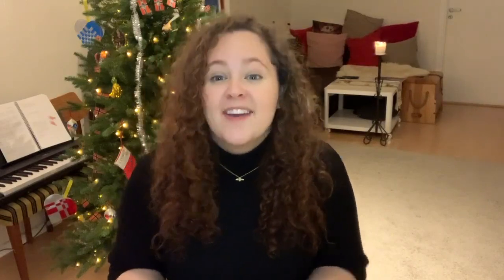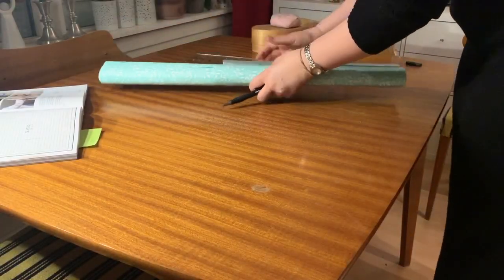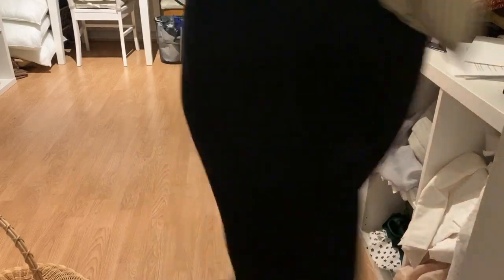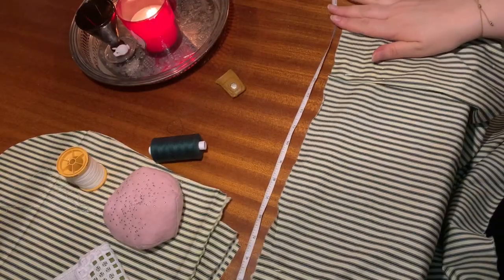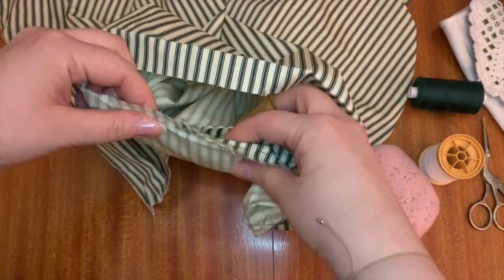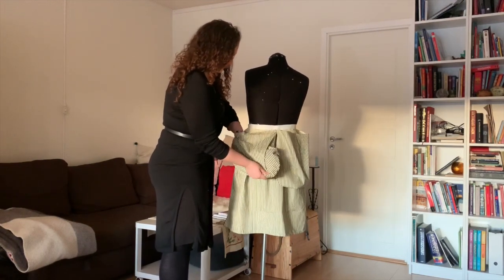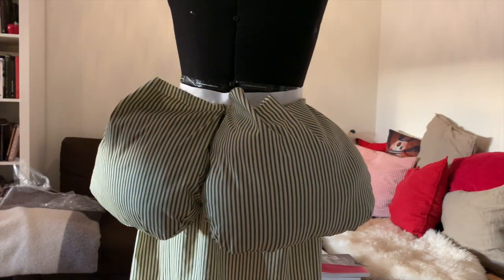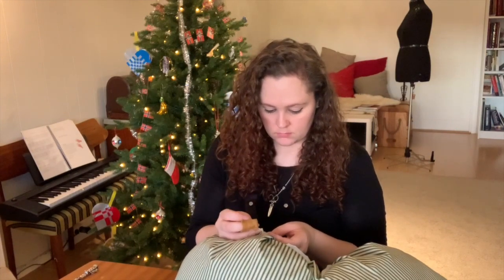Does my bum look big in this?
Follow me as I make the false rump from The American Duchess Guide to 18th Century Dressmaking!

I am recreating the over 200 items owned by the Englishwoman Mrs. Ann Bamford when she died, sometime around 1780. So it makes perfect sense to start by making something that's not on the list, right?

If you want to skip the history lecture on underwear, you can go directly to 12:27.